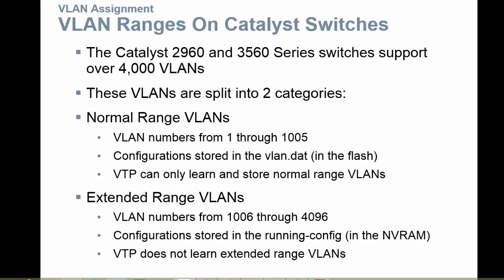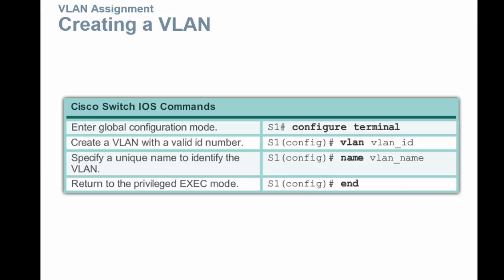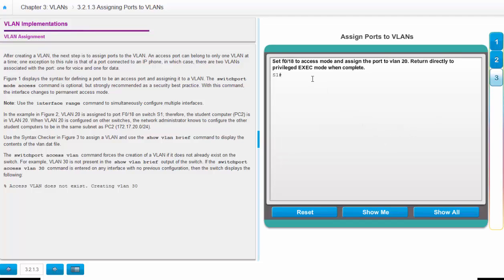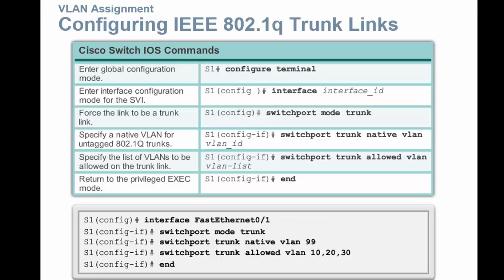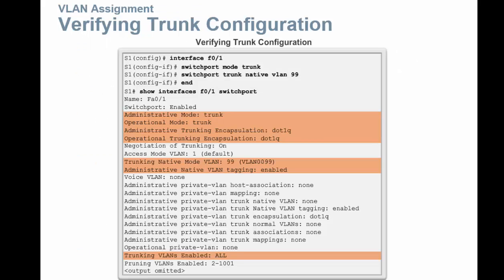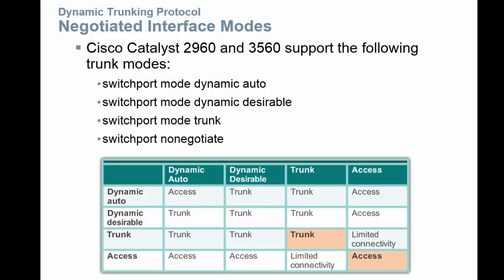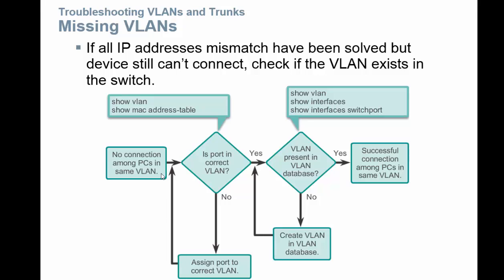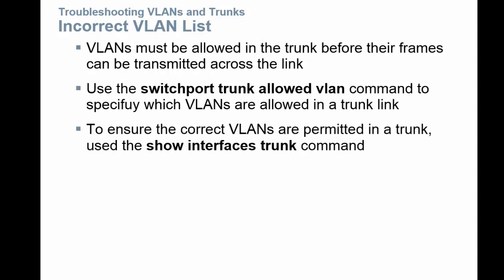NET 126 Chapter 3 VLANS VLAN Implementation